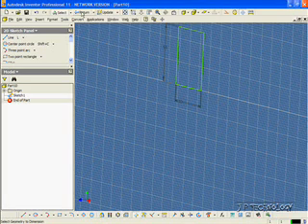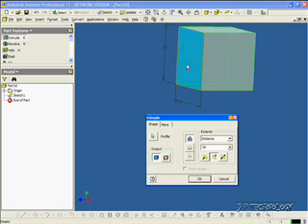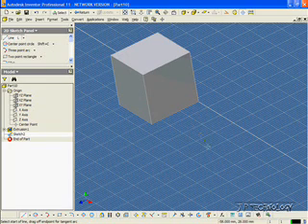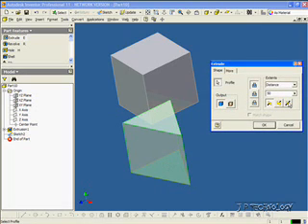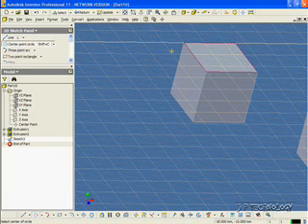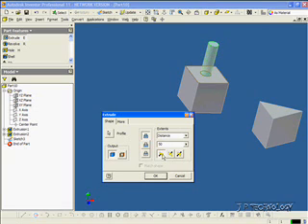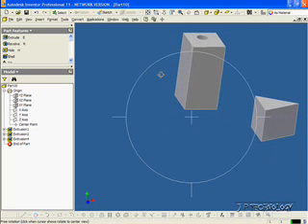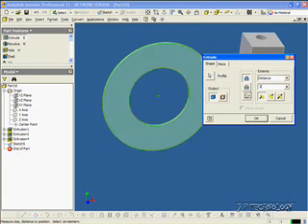Autodesk Inventor 11 tutorial #5 "Extrude Base"